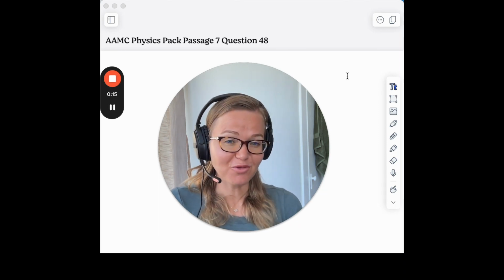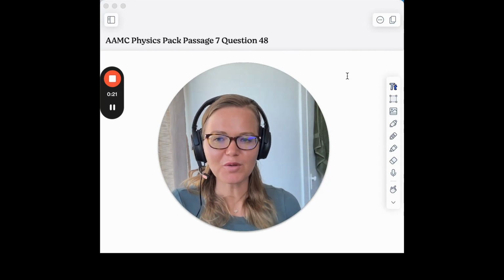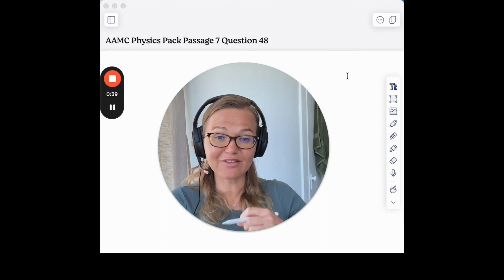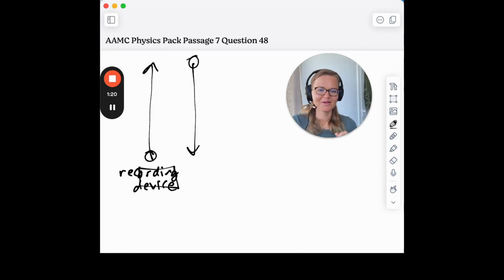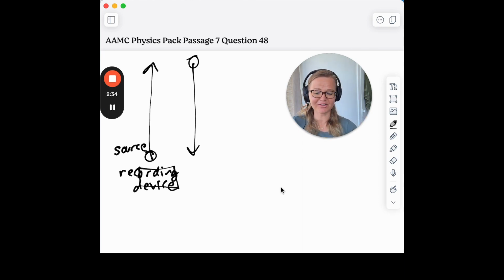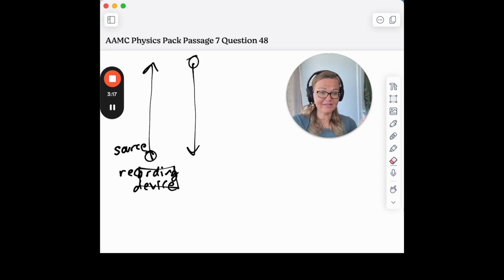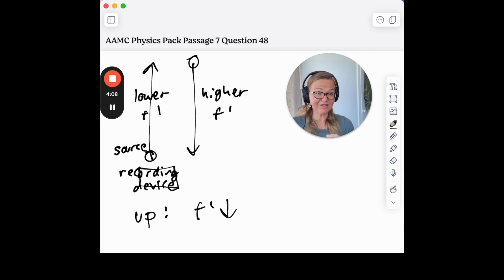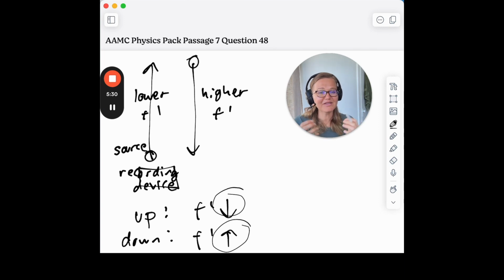AAMC MCAT Physics Question Pack Passage 7 Question 48